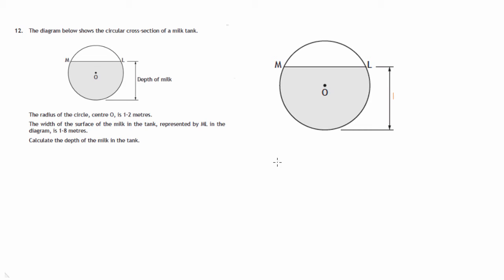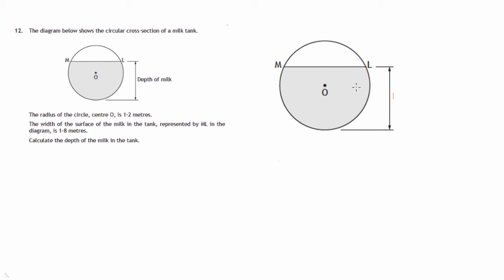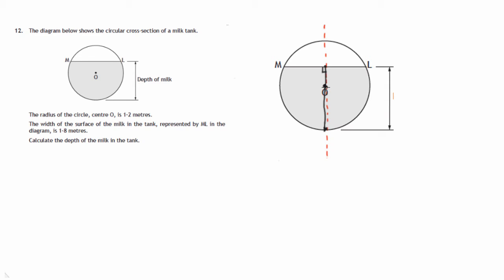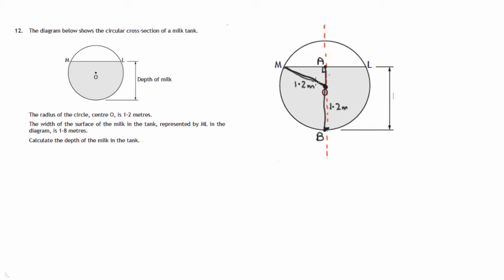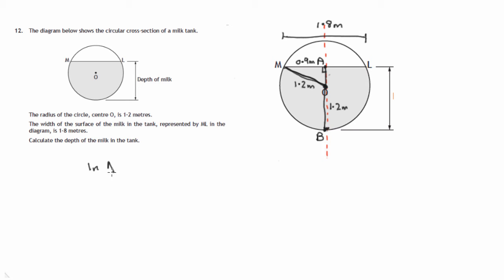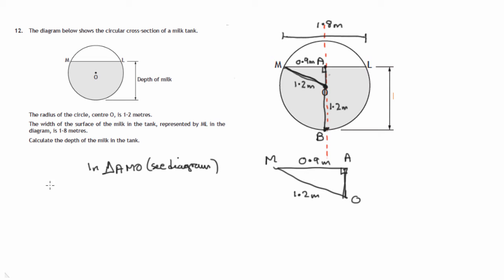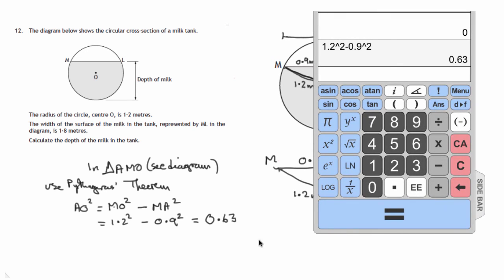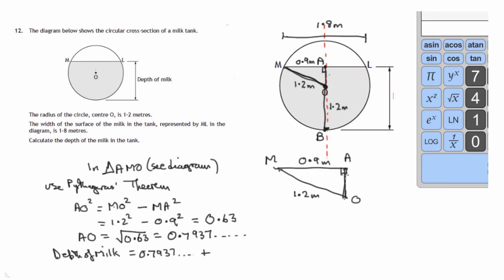Q12 Paper 2 SQA 2015 National 5 Mathematics Exam.